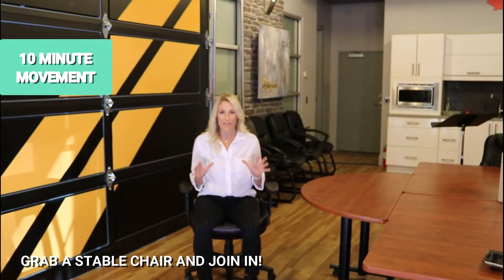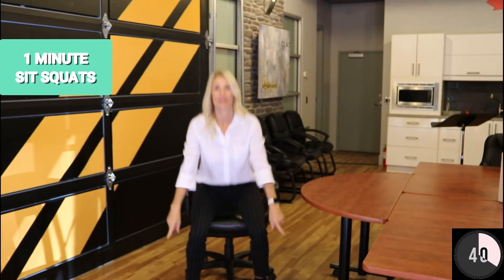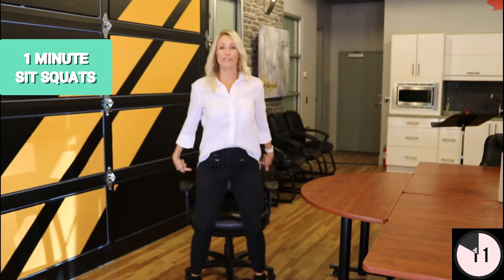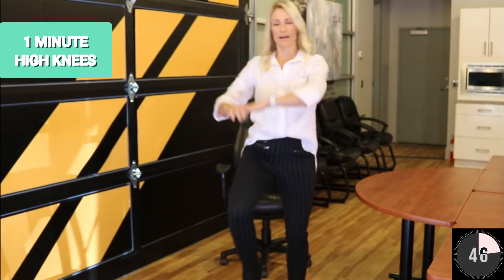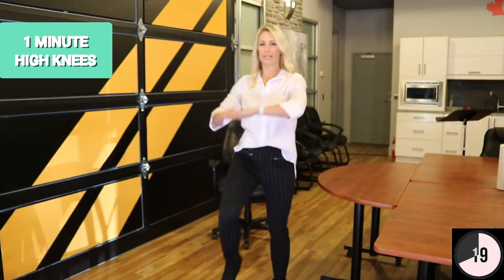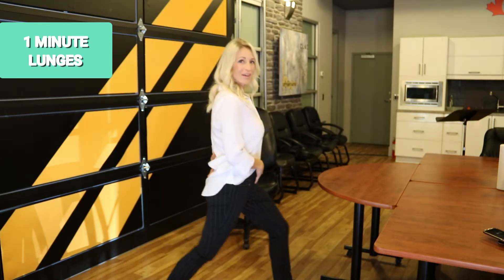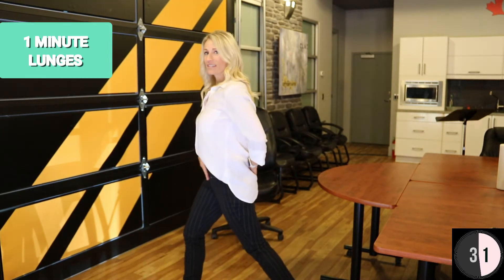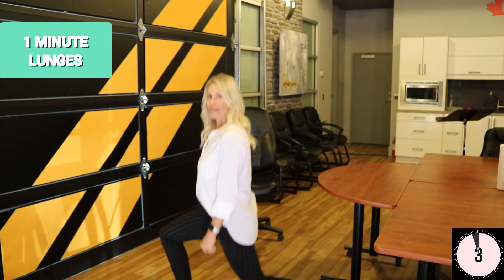Speaker Series 2020 - TracySteen - 10 Minute Office Movement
It’s easy to get caught up in work and stay at your desk without getting up to move, leading to stiffness and pain.  Tracy Steen, owner of Move Daily Fitness, applies her expertise as a personal trainer to explain why it’s very important to include frequent movement in your daily fitness, wellness, and nutrition routines. Tracy demonstrates a range of simple stretches to get the kinks out and exercises that will get your heart rate up—they’re easy to do at your desk in just 10 minutes. You don’t need special equipment or clothing—just move!